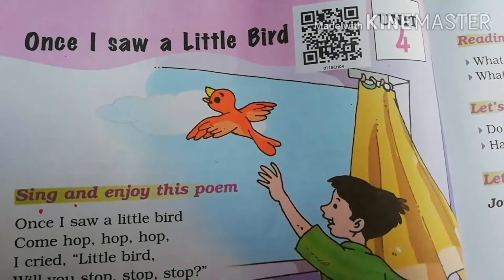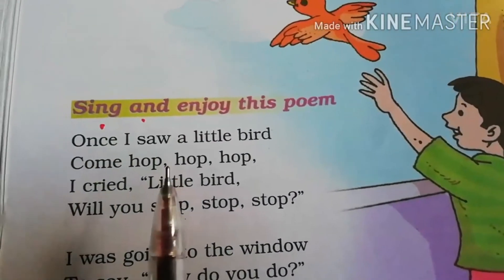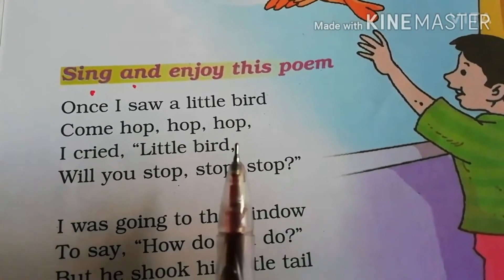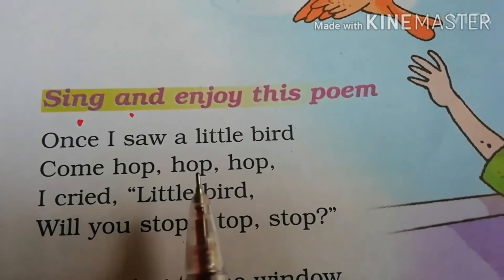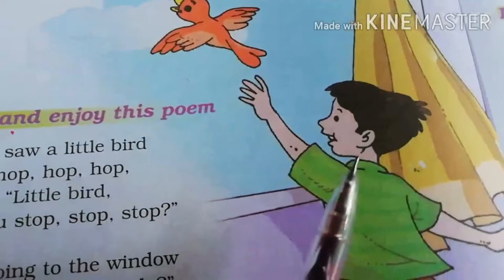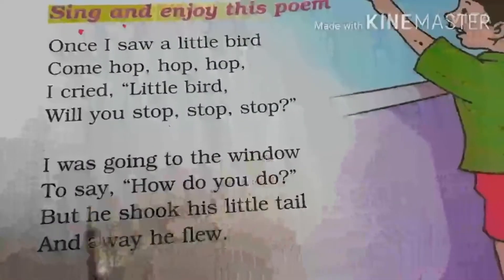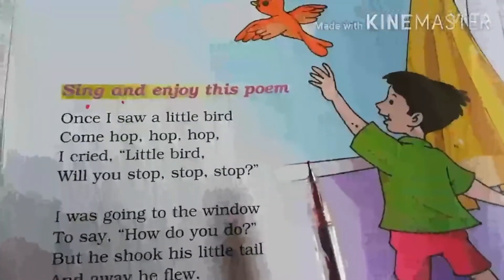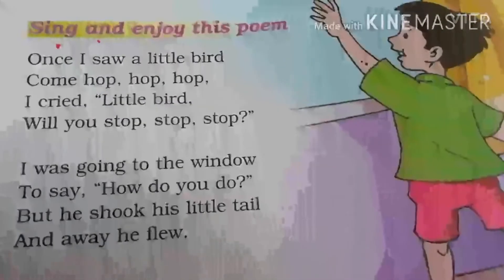Unit 4 ONCE I SAW A LITTLE BIRD (NCERT MARIGOLD ENGLISH CLASS 1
हिन्दी explanation and reading